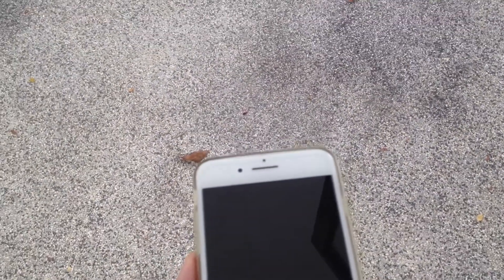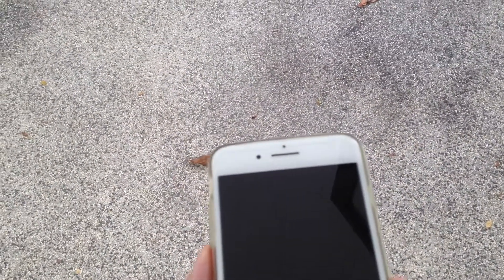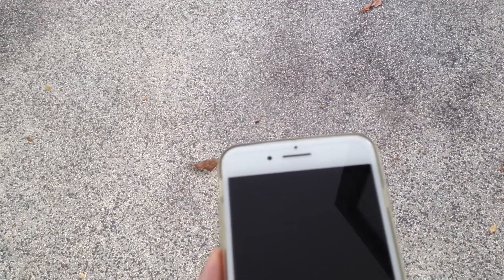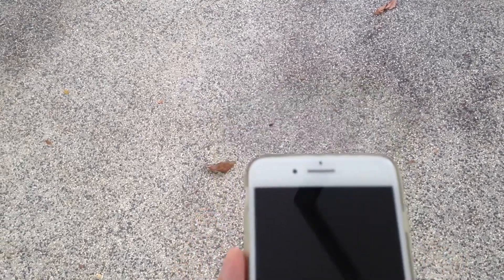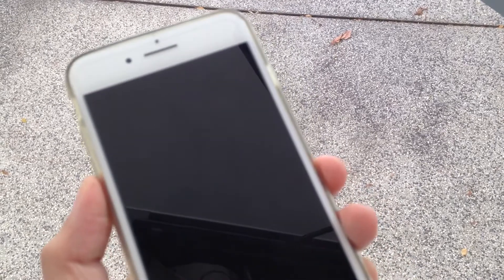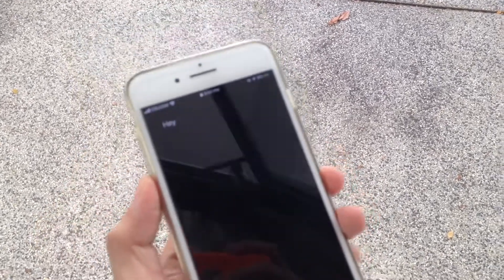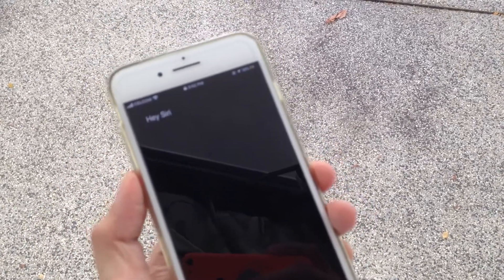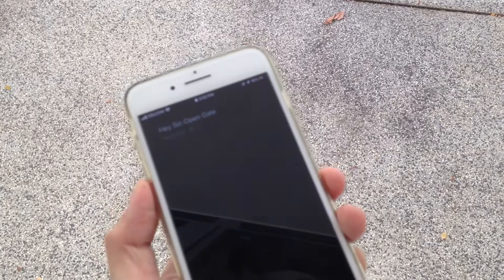Controlling Home Gate using Sonoff WiFi Switch and Siri in Malaysia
I bought this switch from Sonoff and wired it to my home autogate system.

Integration with Siri through IFTTT.